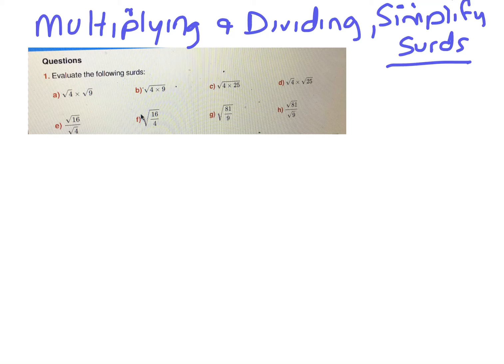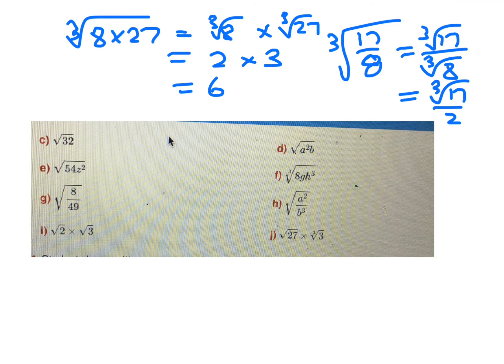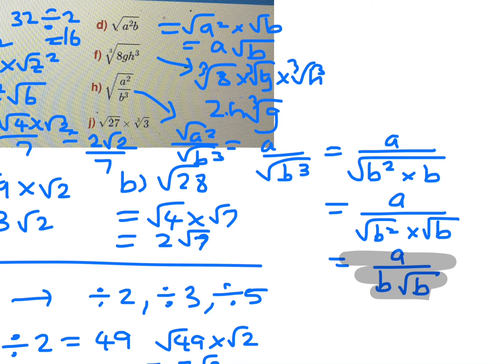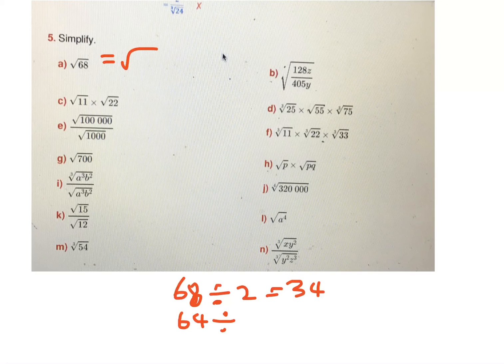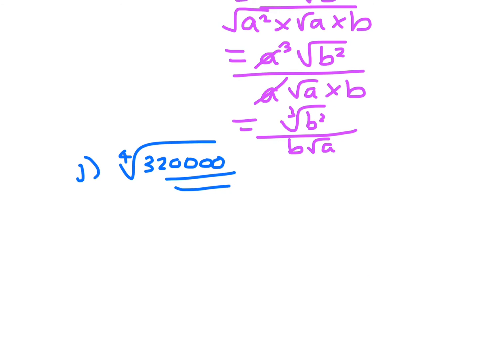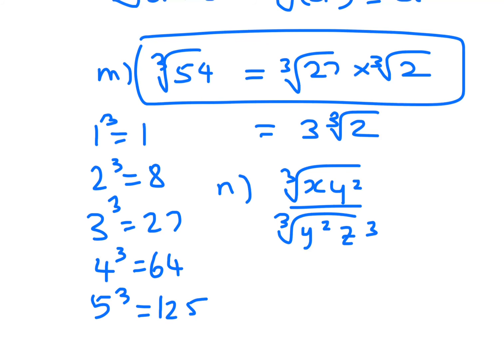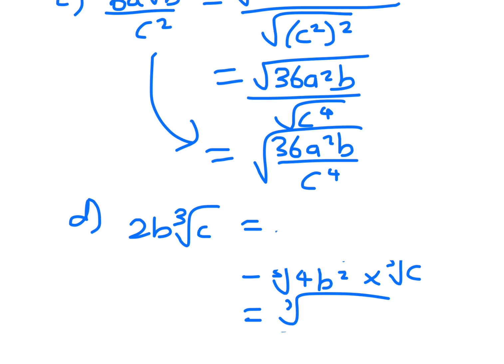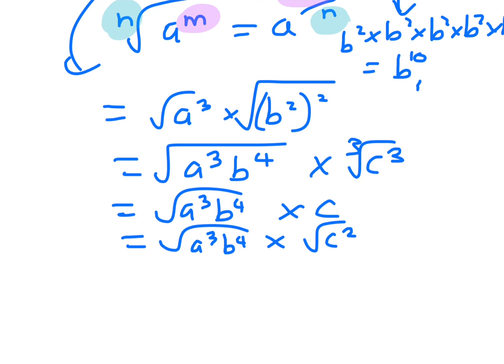BDC HARDER. Surds